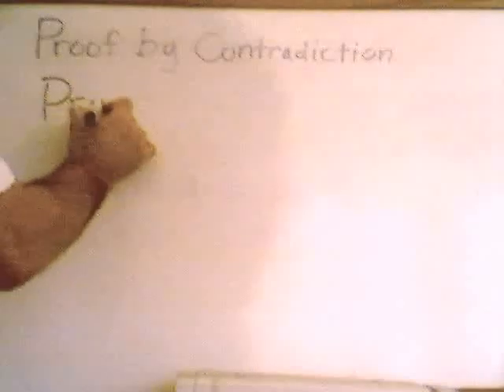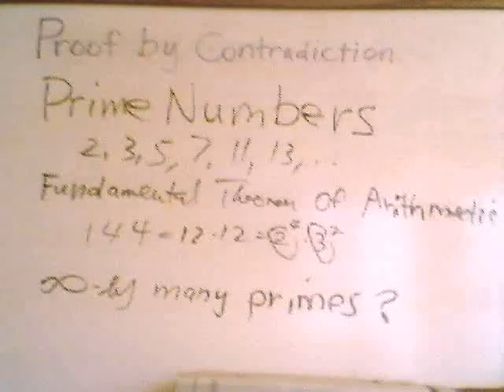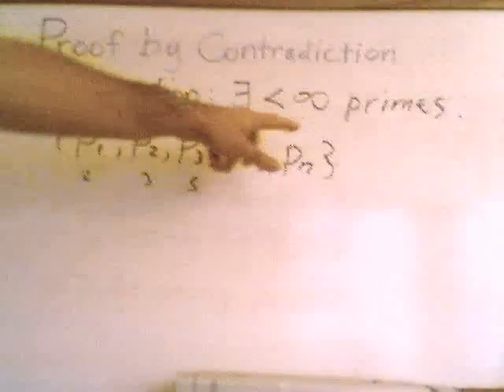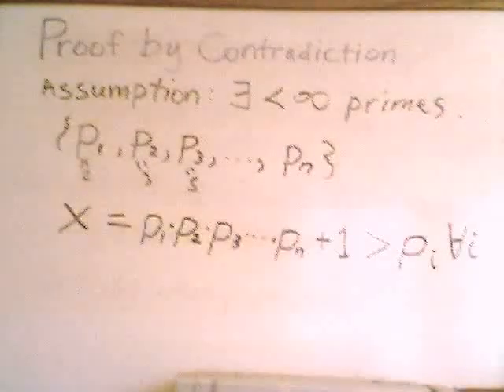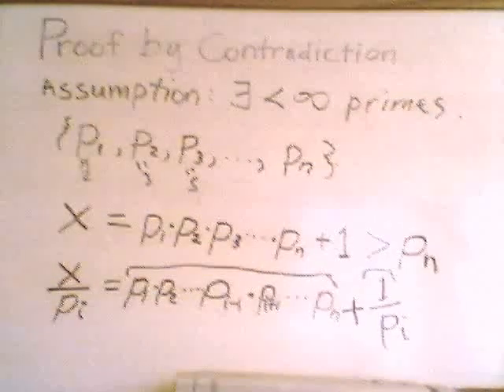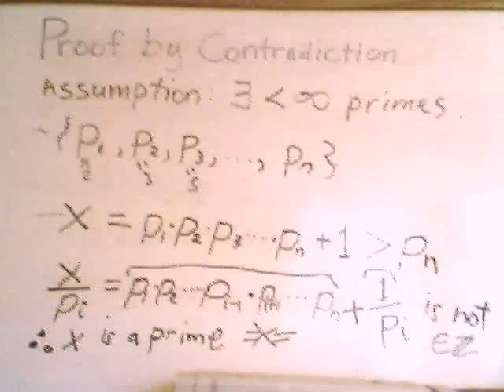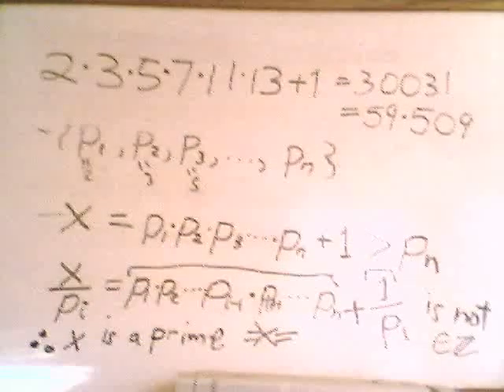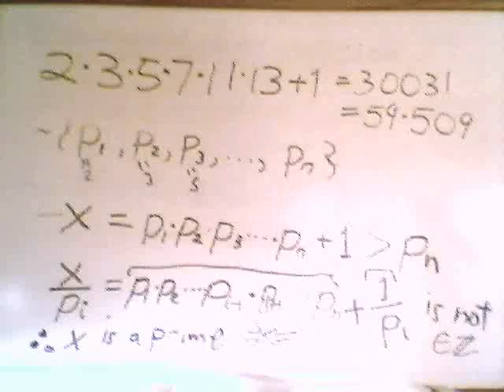Proof by Contradiction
Proof that there are infinitely many prime numbers.  A brief examination of how "proof by contradiction" works, with two exercises at the end.